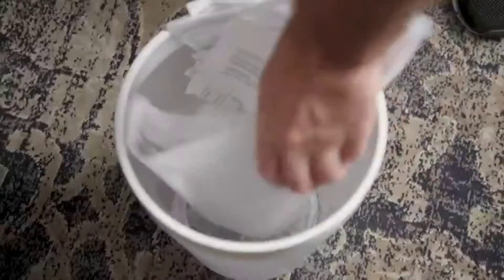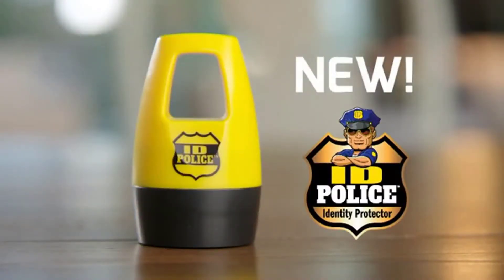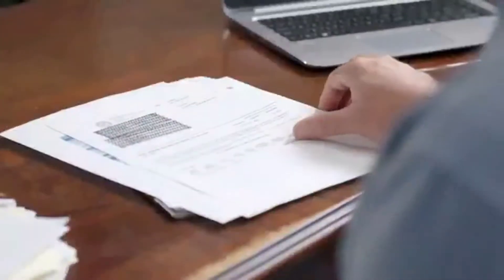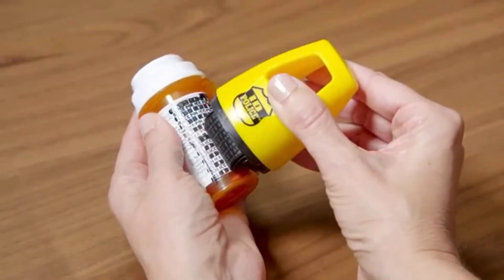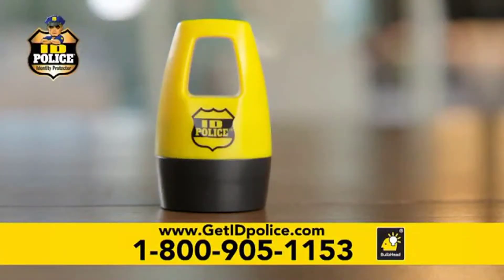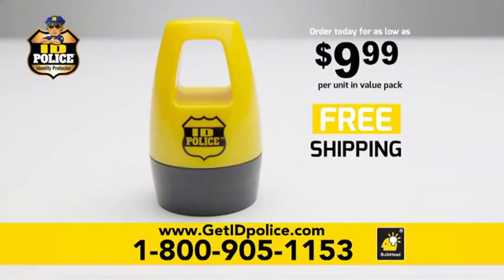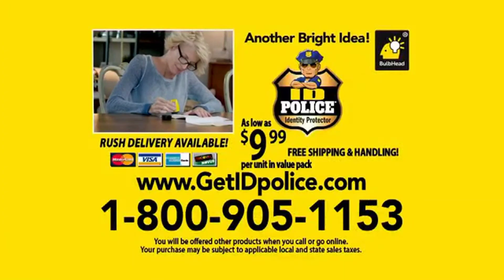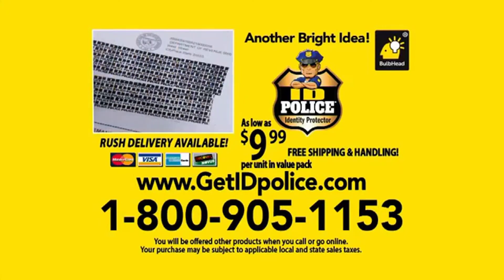ID Police Commercial (US, 2021/2022 📅)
Agencia:
Clase:
Grabado 📹 por mí, en una señal en vivo ((🔴)).